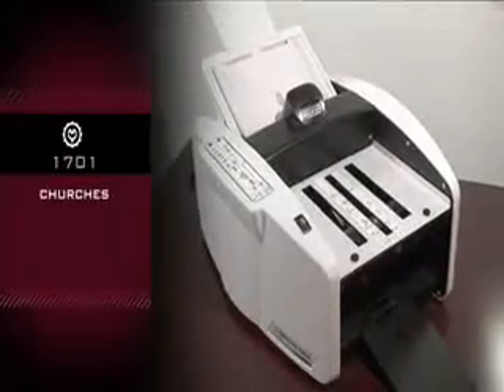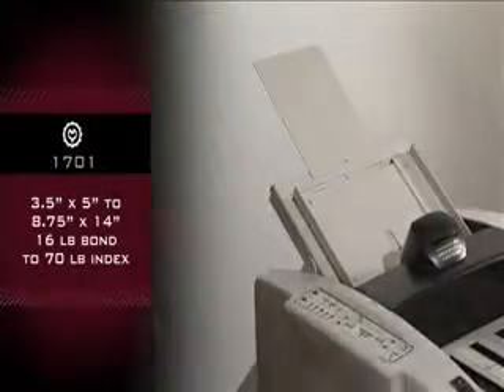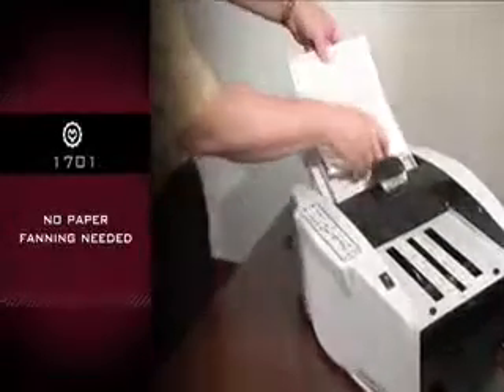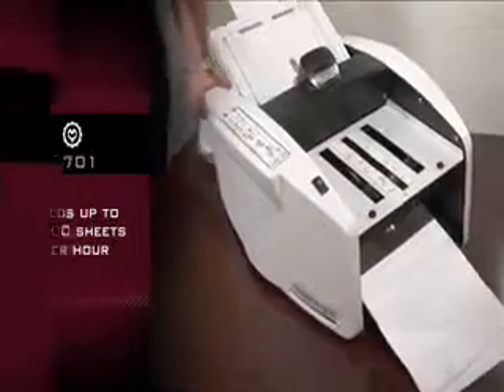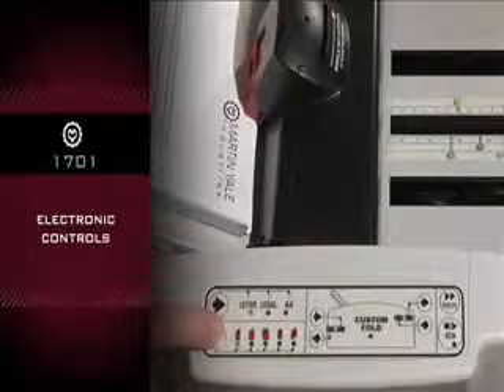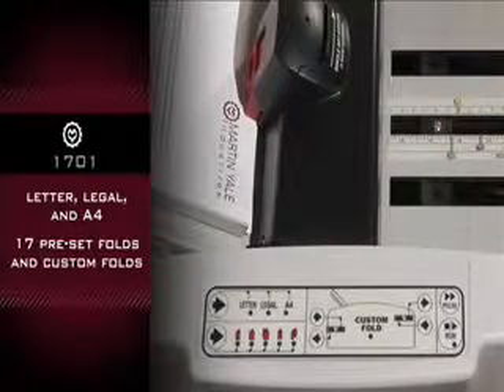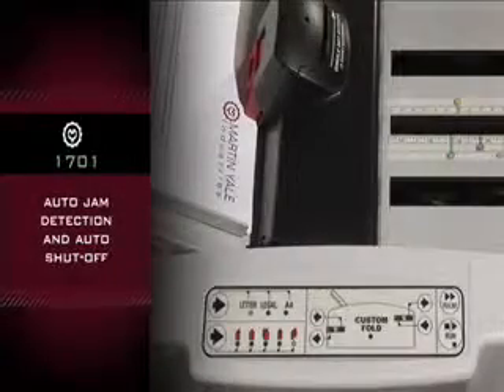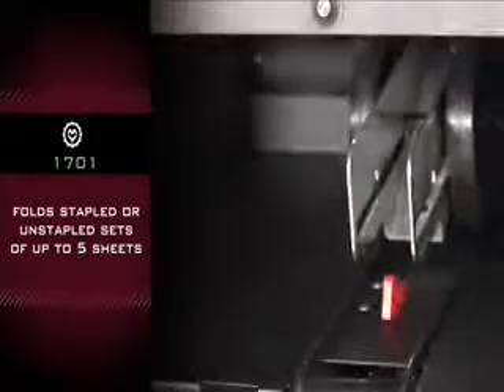Martin Yale 1701 Autofolder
Demonstration video of the Martin Yale Ease-of-Use Autofolder available at Factory Express!